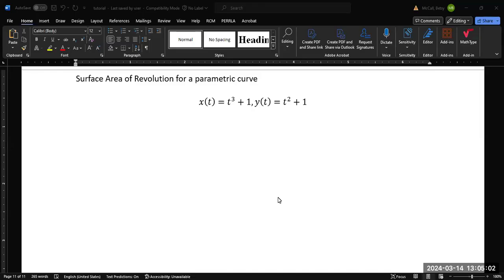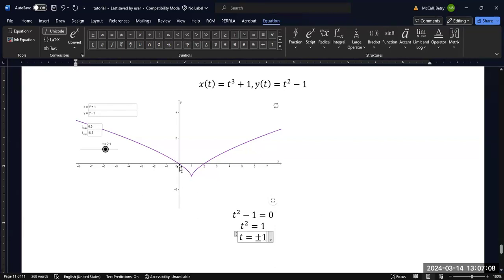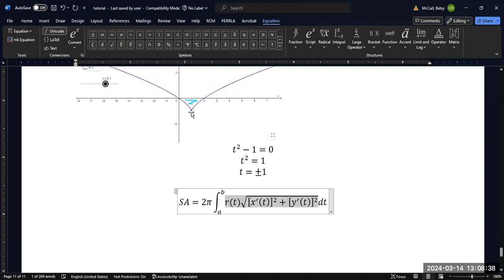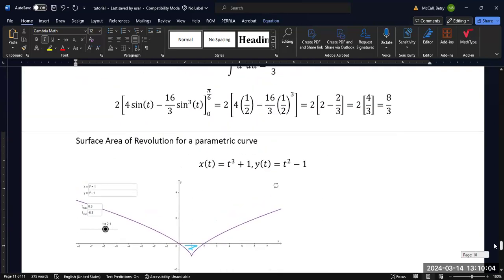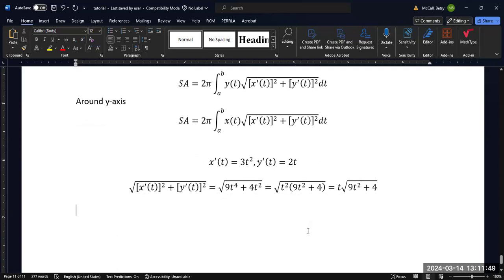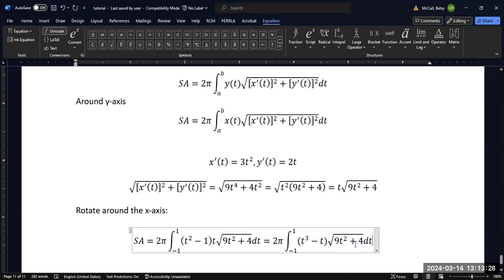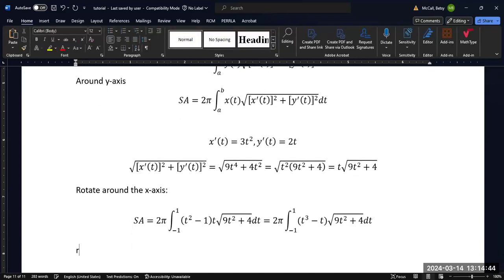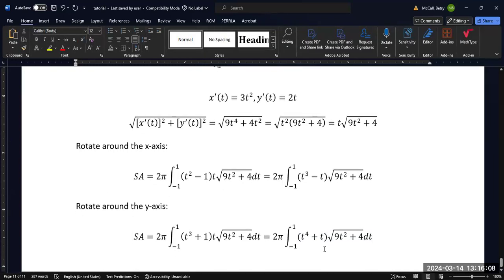Surfaces of Revolution for Parametric Curves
In this video, we walk through the set-up of integrals to find the surface area of revolution for parametric curves revolved around the x-axis, and the y-axis.